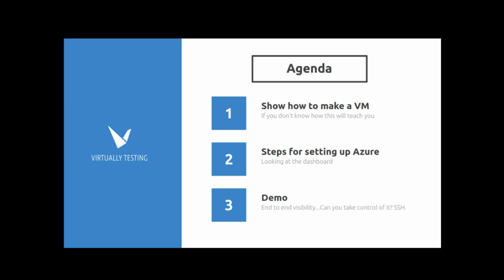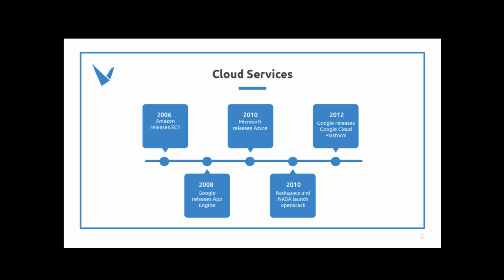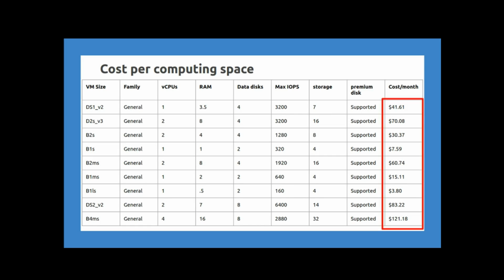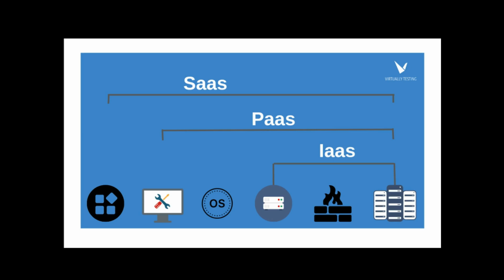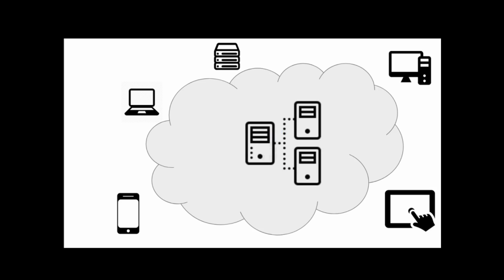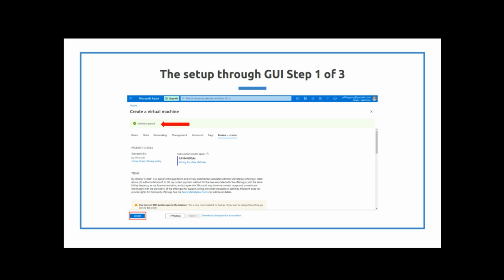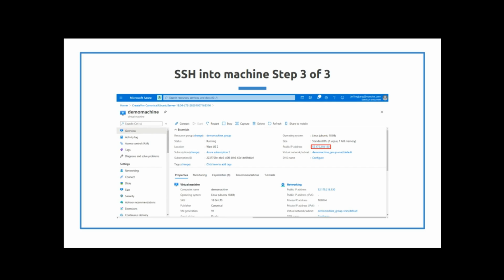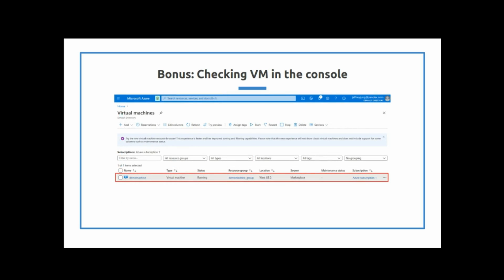Microsoft Azure Setup and Demonstration Virtual Machine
Hello this video is about Microsoft Azure. I give a brief overview of how the cloud works. Then I go into a demo on Microsoft Azure. I am going to use the portal to set up a Virtual Machine. Then I am going to connect to it with SSH.